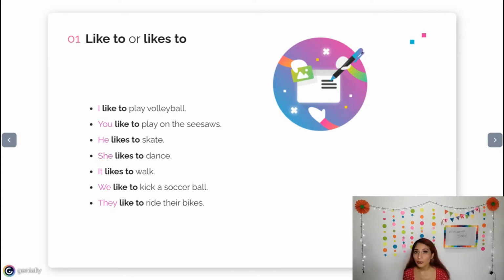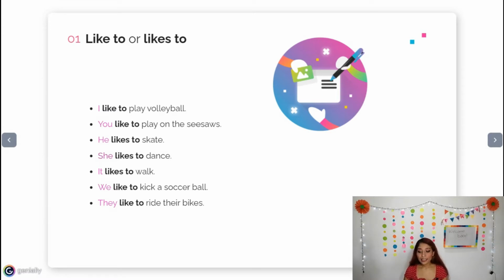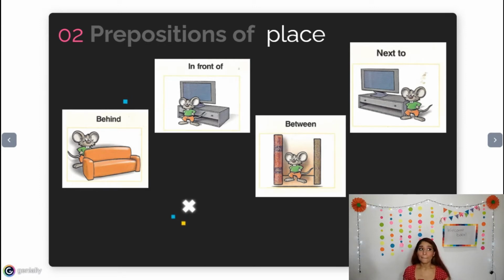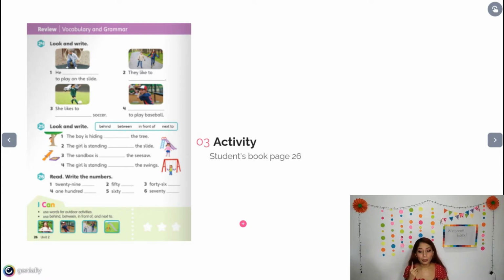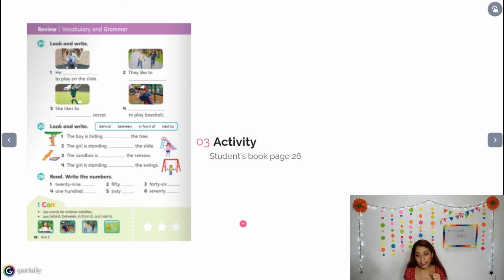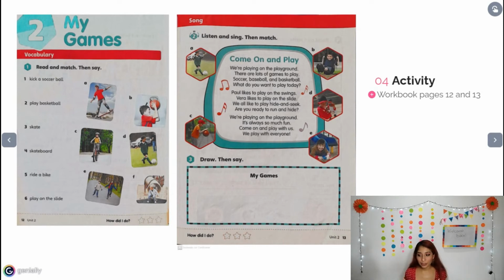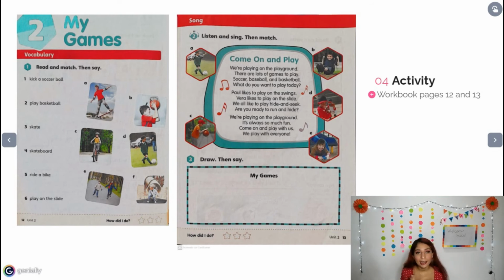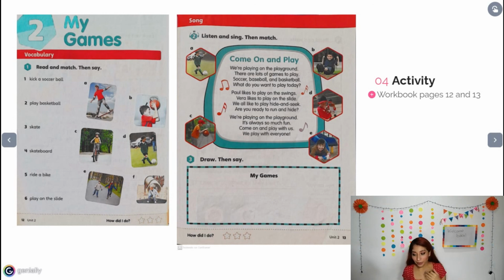2nd grade - October 20th